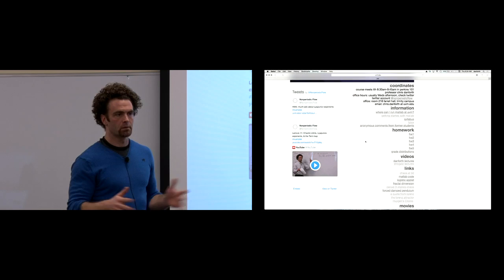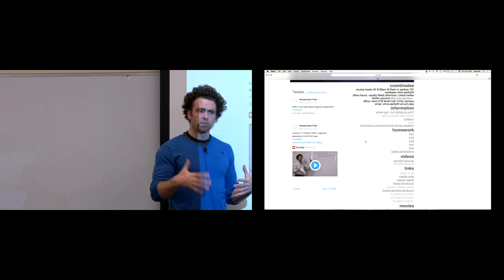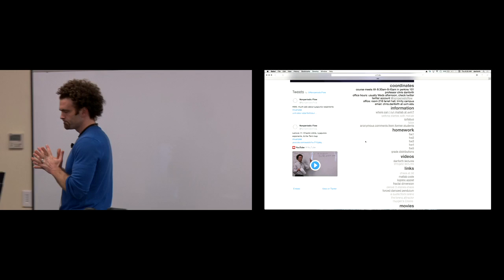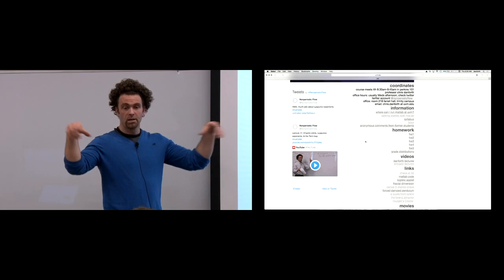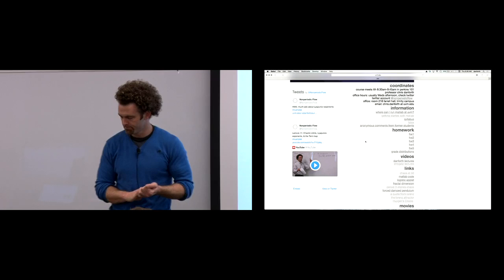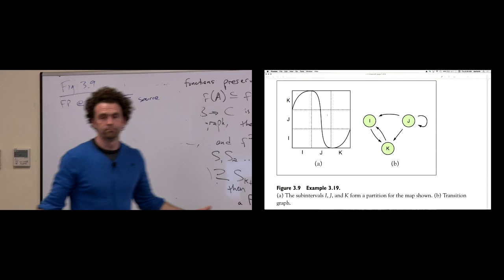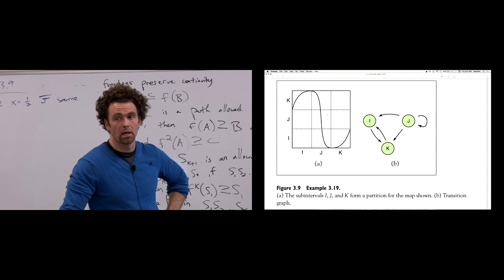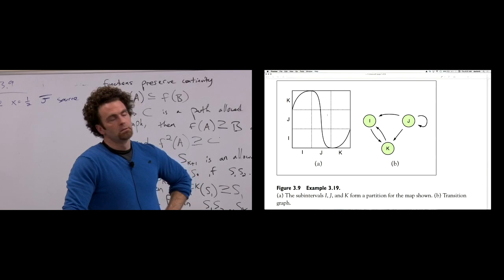Lecture 12: Conjugacy & transition graphs for winning at symbolic dynamics